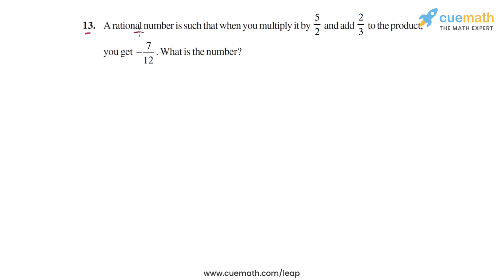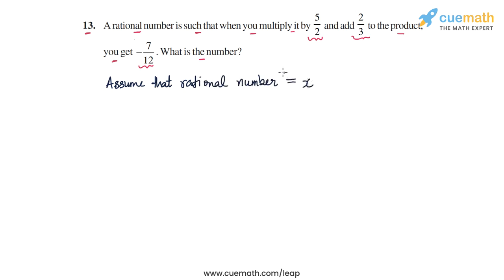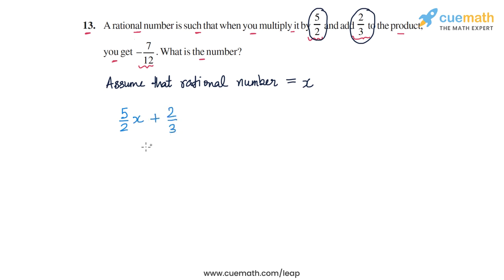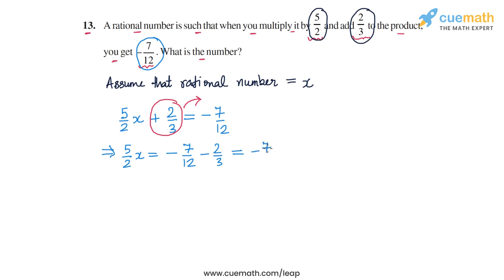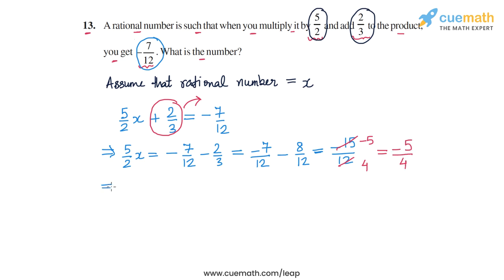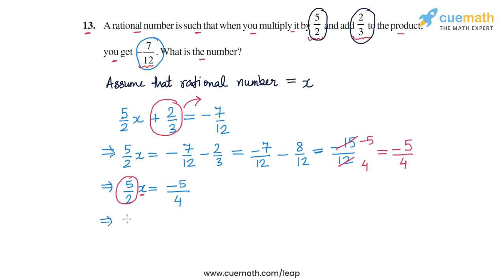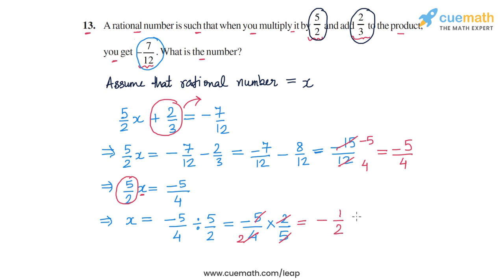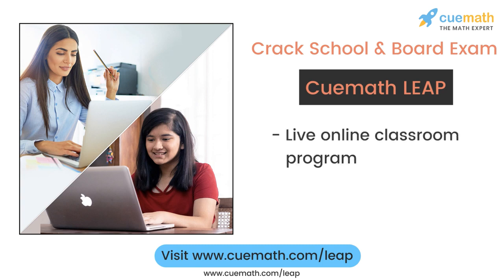Class 8 Chapter 2 Ex 2.2 Q 13 Linear Equations In One Variable Maths NCERT CBSE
To download pdf of all text solutions for this chapter click here NOW